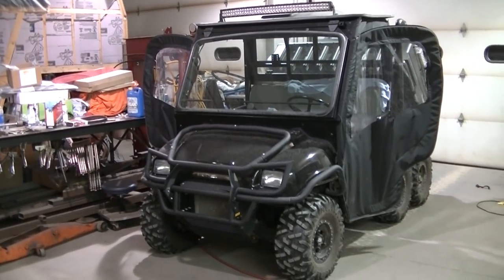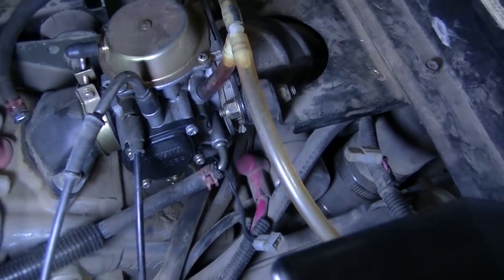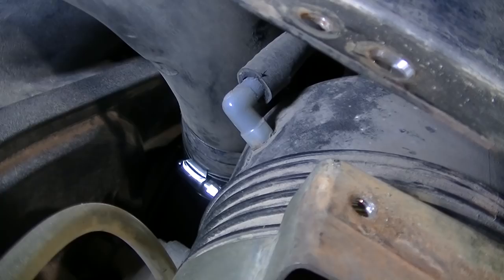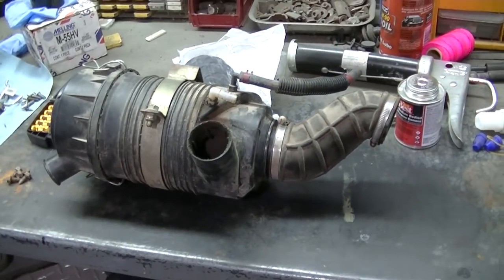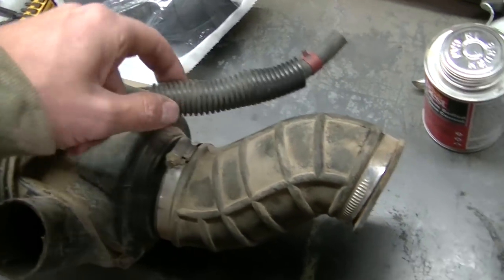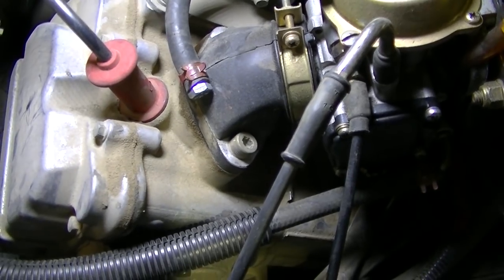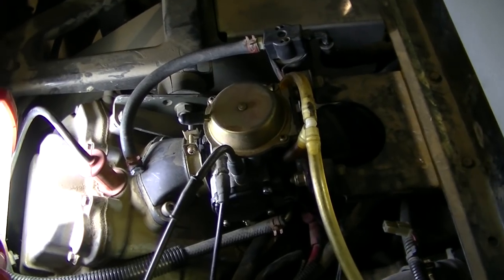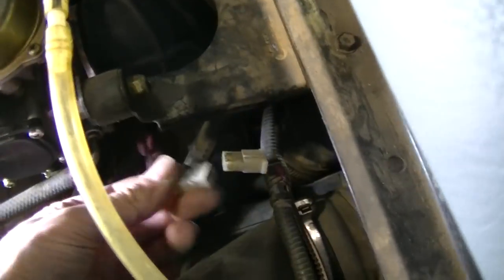2003 Polaris Ranger 6x6 "Intake Boot Replacement"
My carb to air box boot was cracked so I replaced it.  Very easy and important job.  You don't want unfiltered air to go into your engine.